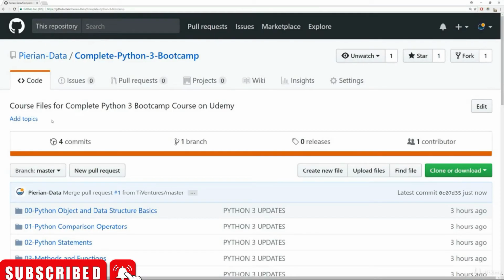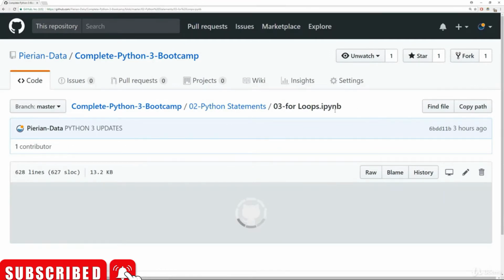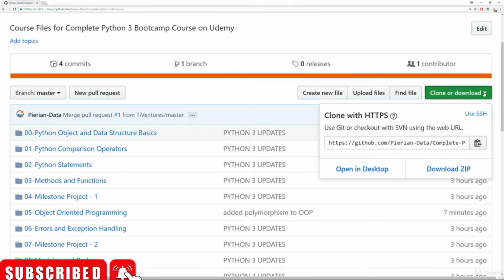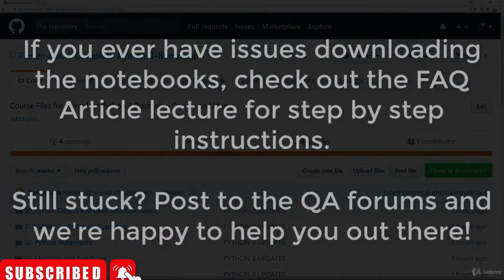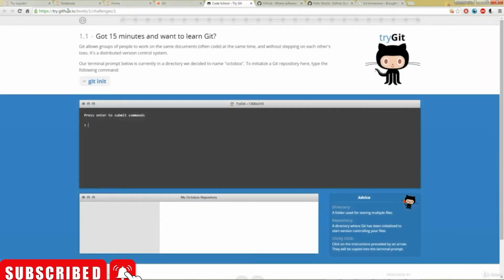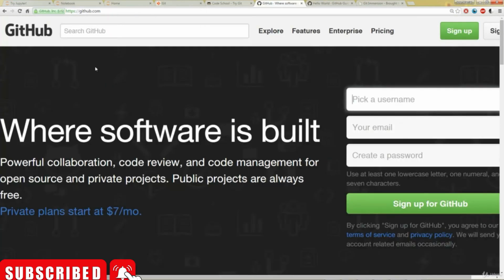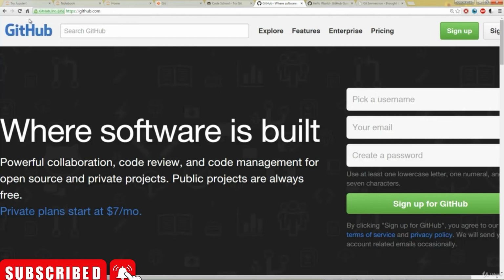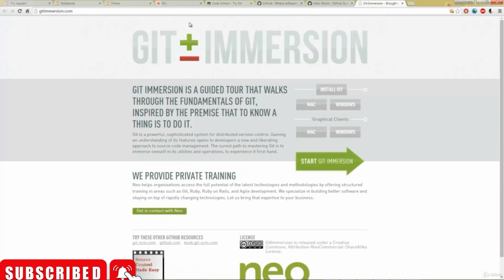python 4 Getting the Notebooks and the Course Material